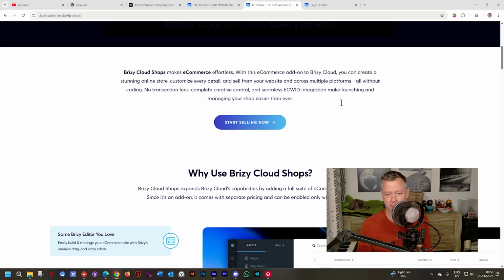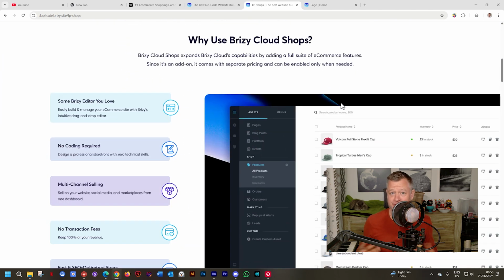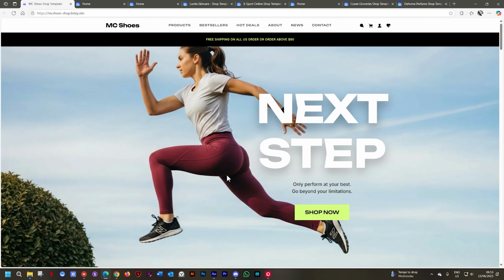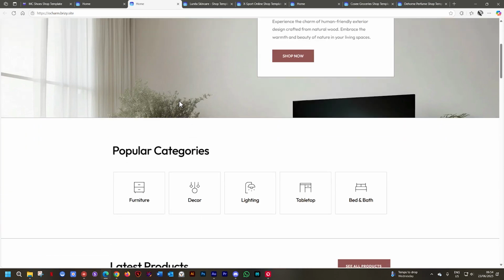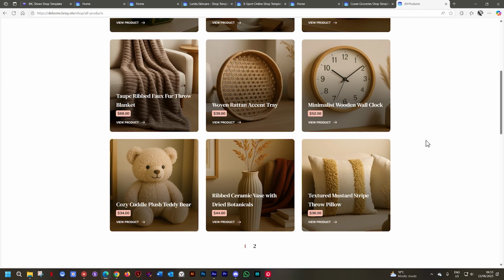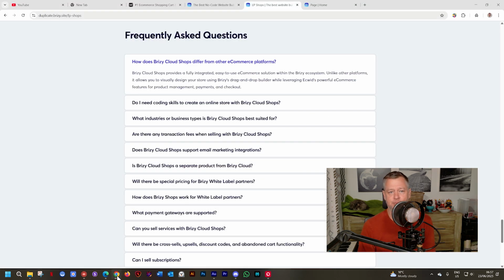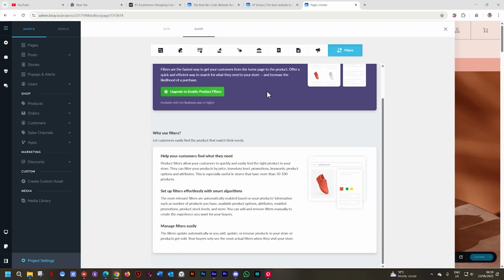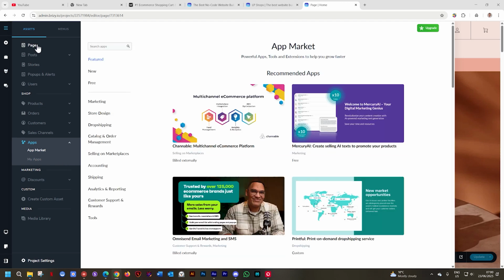01: Brizy Shops Overview | Brizy Academy